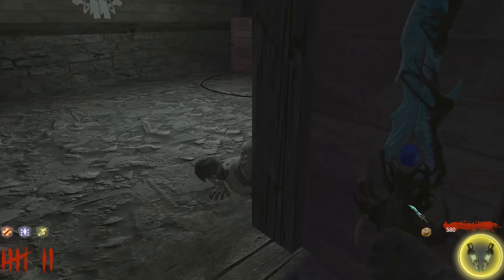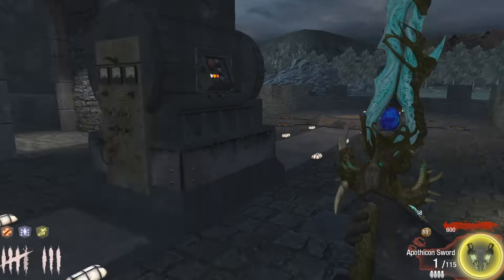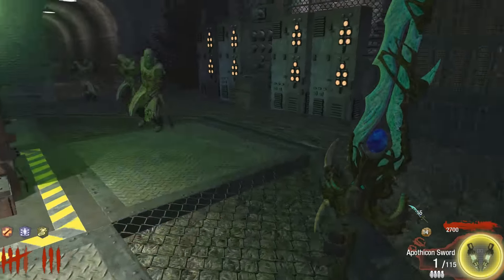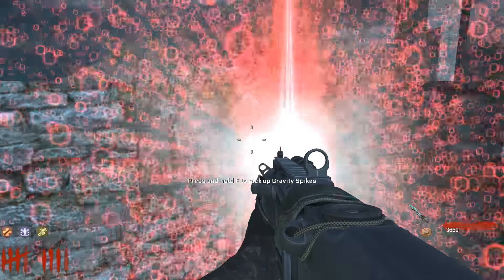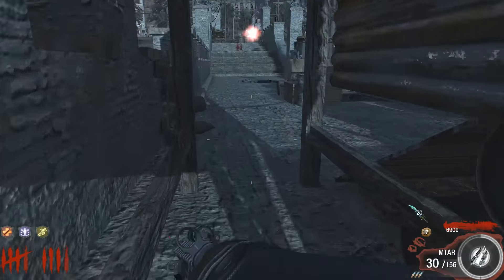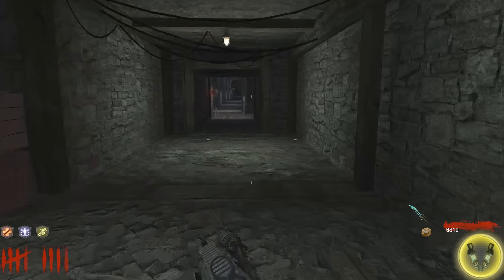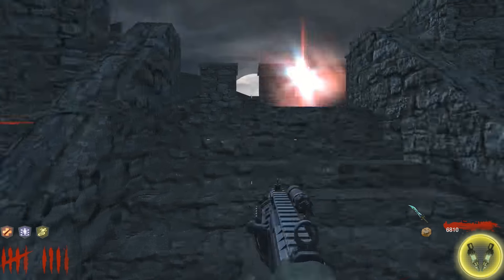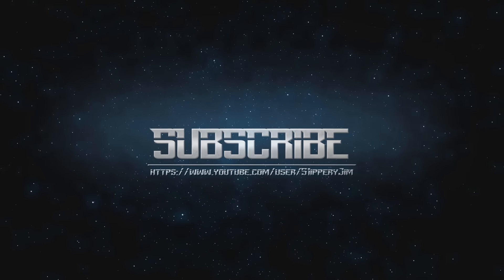Call of Duty Custom Zombies: Ragnarok ★ Part 3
This is a custom zombies map for Call of Duty World at War on PC called Ragnarok which was created by AwesomePieMan and HexZombies. This is one of the best maps I've played and features numerous features include an epic challenging Easter Egg and Boss fights!

My other channels:

★ S1ipperyJimSurvival - a channel featuring survival games such as 7 Days To Die, DayZ, Subnautica etc:

★ S1ipperyJimRPG - this channel is all about RPG and RPGMMOs such as The Elder Scrolls series, Dragon Age, The Witcher etc: